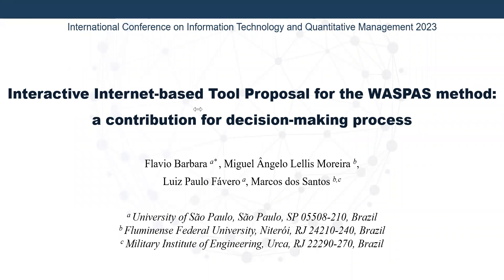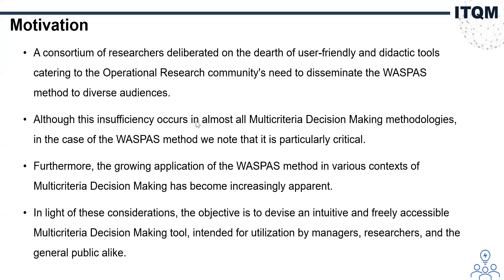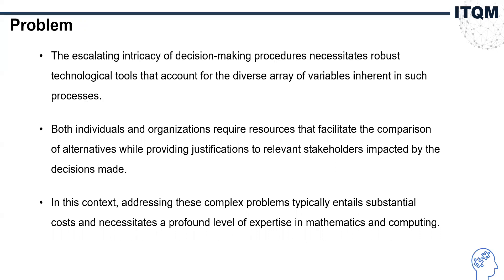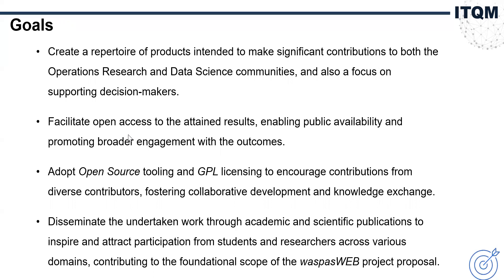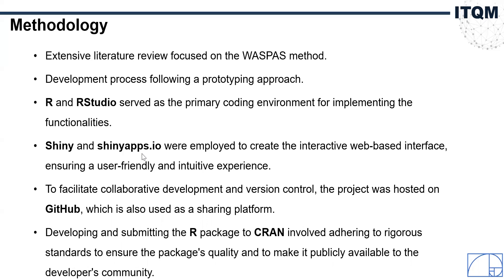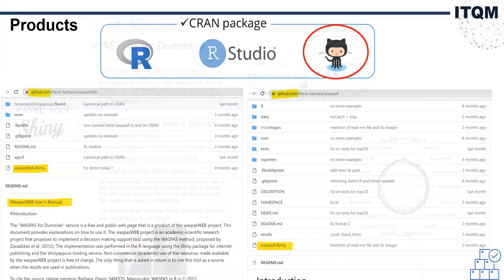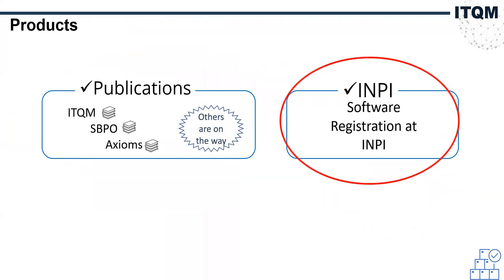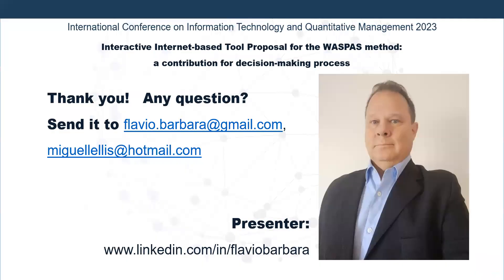Interactive Web Tool Proposal for the WASPAS method: a contribution for decision-making process